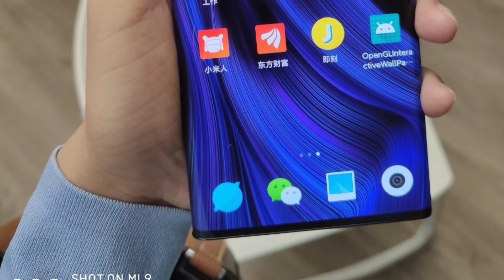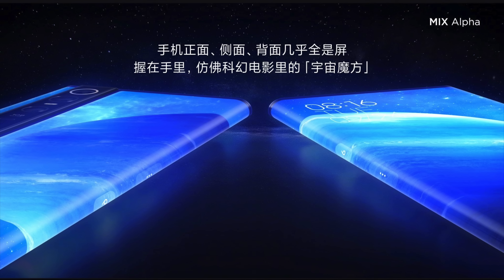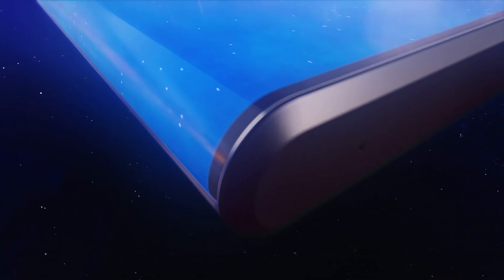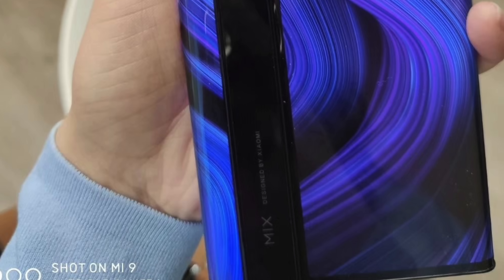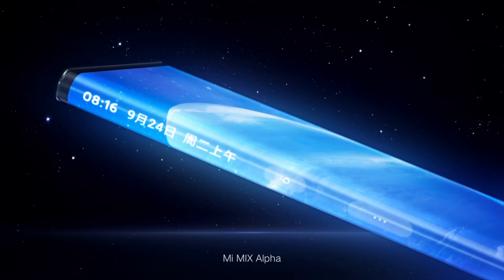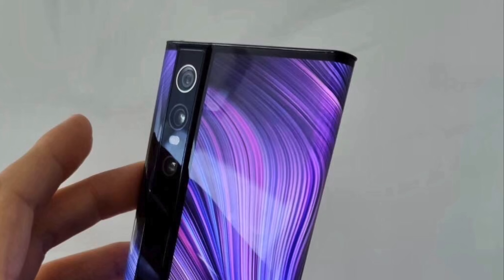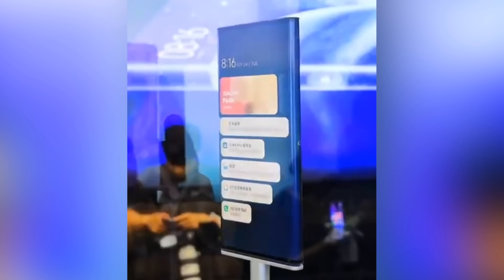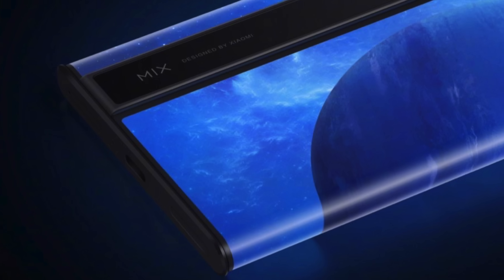Xiaomi Mi MIX Alpha! WORLD'S FIRST 4D SURROUND DISPLAY PHONE IS HERE!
XIAOMI Mi MIX Alpha 5G. WORLD'S FIRST 4D SURROUND DISPLAY PHONE, Hands On look, 90Hz OLED, 108MP Samsung Camera & More!